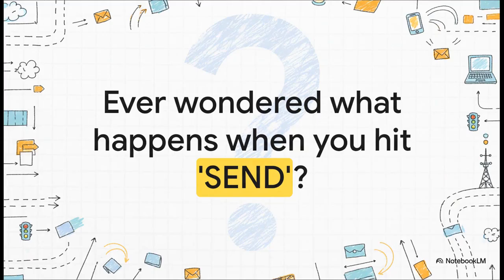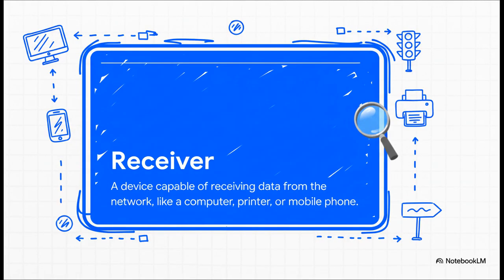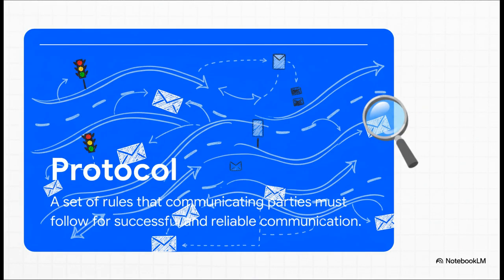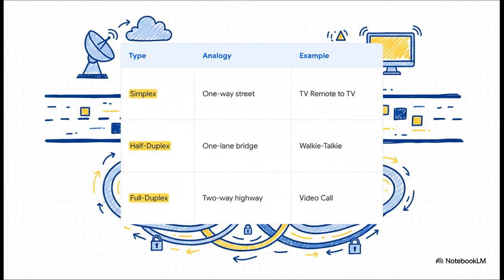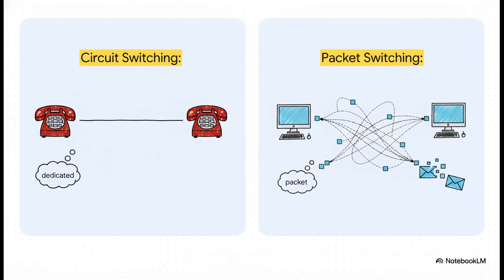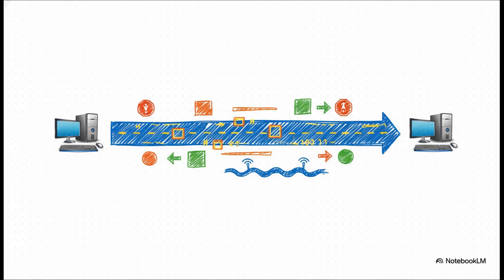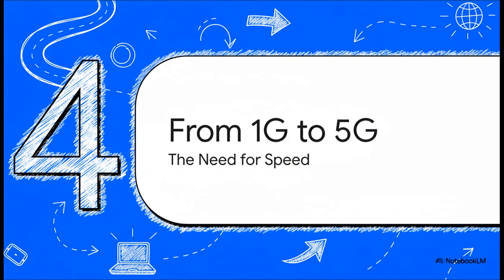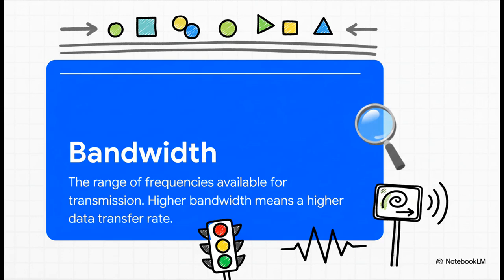Data Communication | Class 12 Computer Science Chapter 11 | CBSE NCERT | Quick Revision in 7 Mins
⏰ TIMESTAMPS:
00:00 Intro
00:54 Five Components of Data Communication
02:07 Modes of Data Transmission
03:03 Circuit vs. Packet Switching
03:40 Guided and Unguided Media
04:22 Wired Connection Types
04:47 Wireless Transmission Waves
05:01 Evolution of Mobile Networks (1G-5G)
05:43 Bandwidth Explained
06:04 What is HTTP?
06:30 Conclusion and Final Review